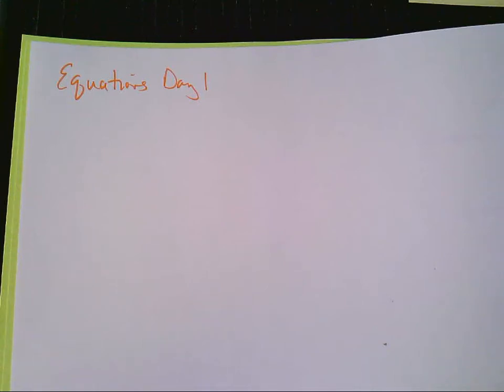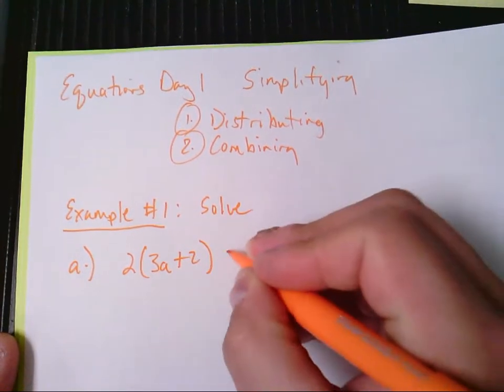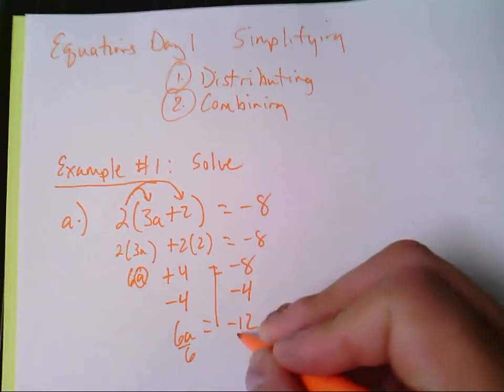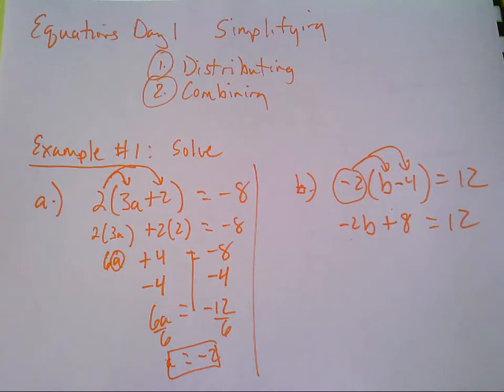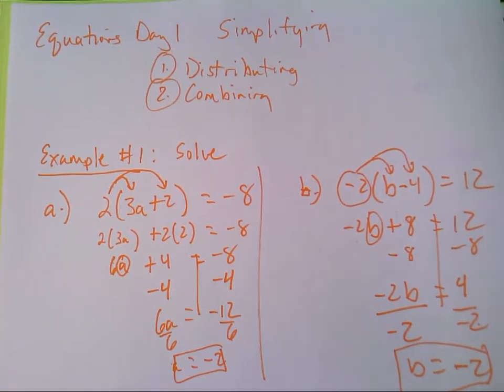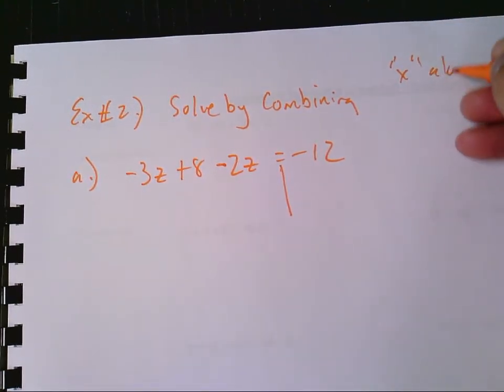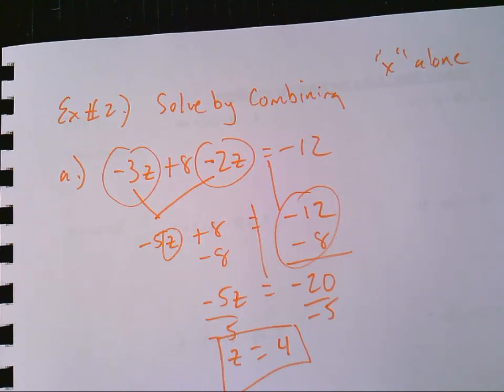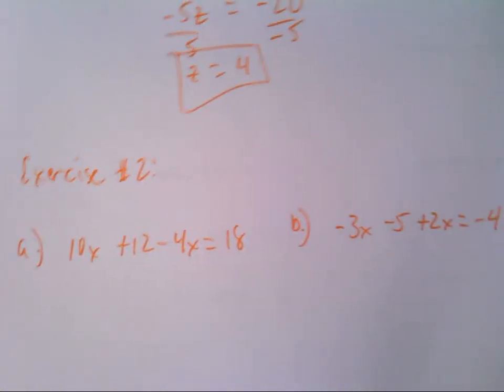Equations D1 Distribute and Combine Video #1